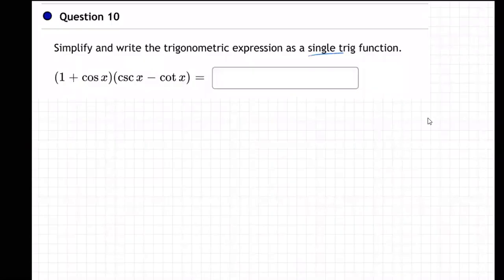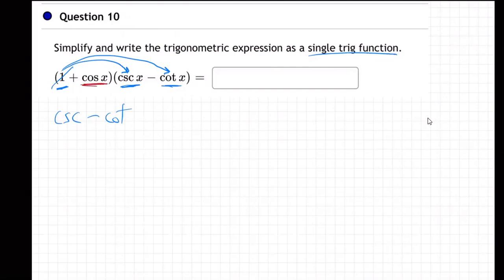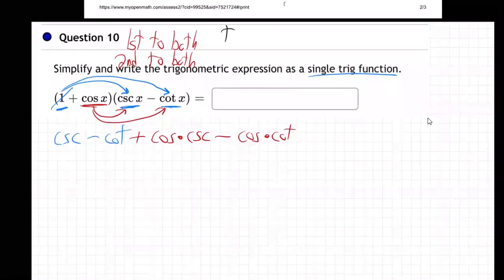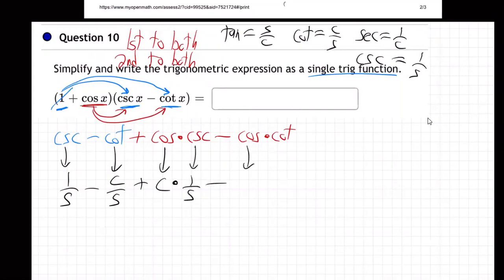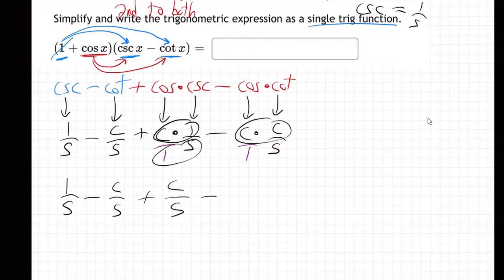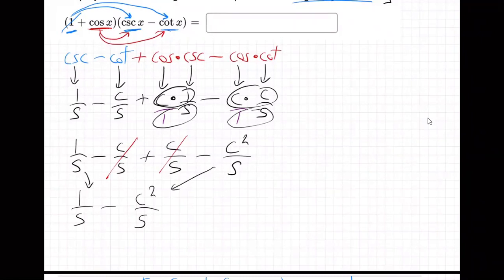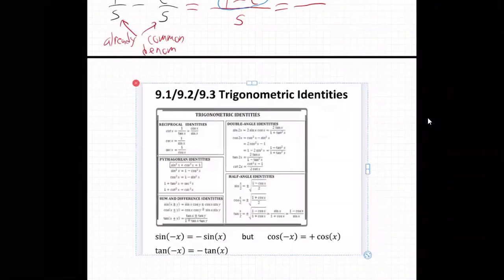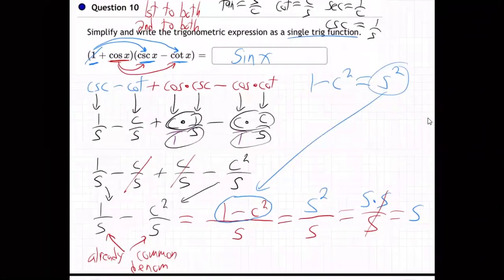m4a-9.1 lecture - 10